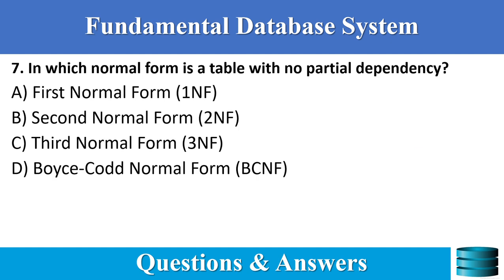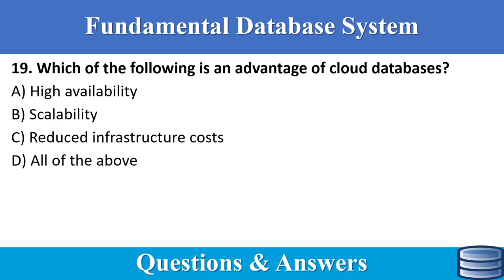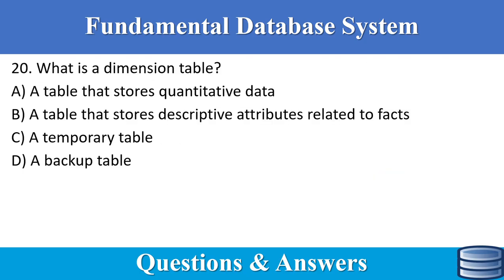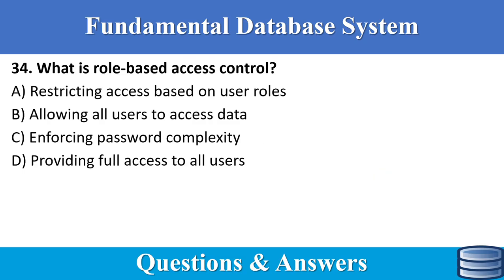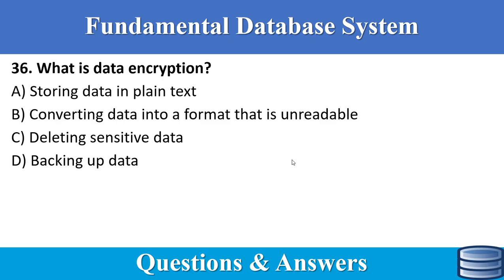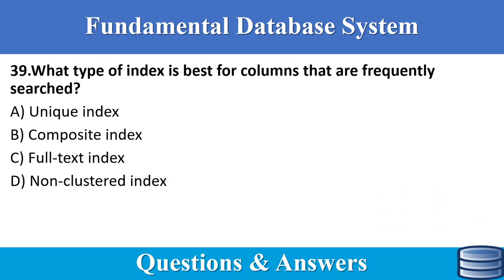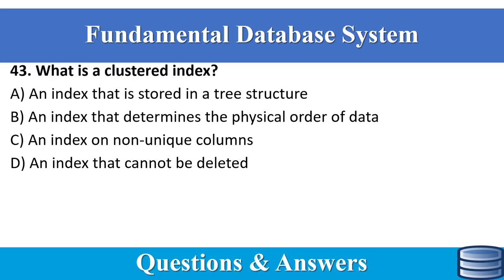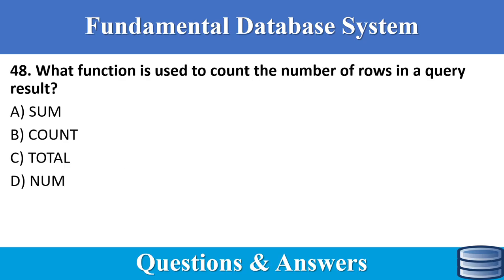Top 50 MCQs About Fundamental Database System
In this video, we present the "Top 50 MCQs About Fundamental Database Systems," designed for students, professionals, and database enthusiasts alike. Whether you're preparing for exams, brushing up on your database knowledge, or simply curious about database concepts, this video is tailored for you!
🔍 What You’ll Learn:
Key concepts of database management systems
Important terminology and definitions
Common practices in database design and functionality
Insights into SQL and data manipulation techniques
IT professionals seeking certification
Anyone interested in mastering database fundamentals
📝 Engage with Us:
Test your knowledge with our interactive multiple-choice questions
Share your scores in the comments below!